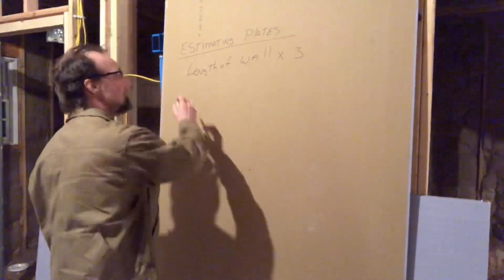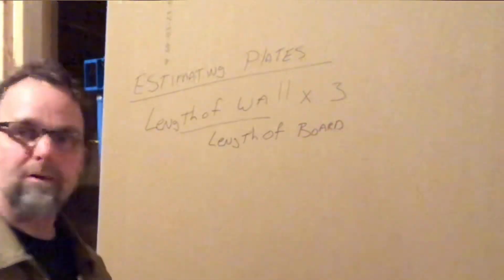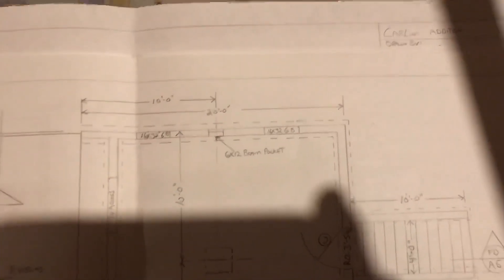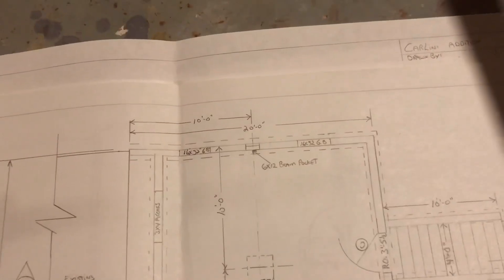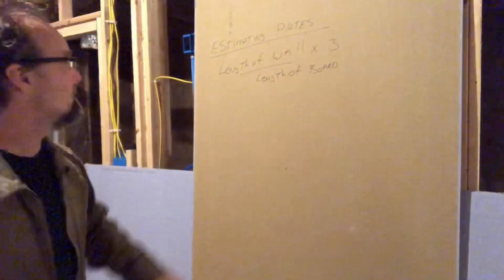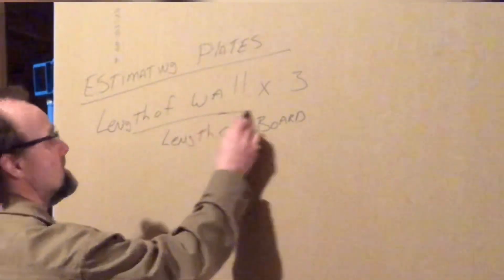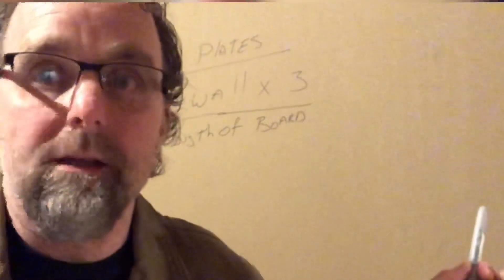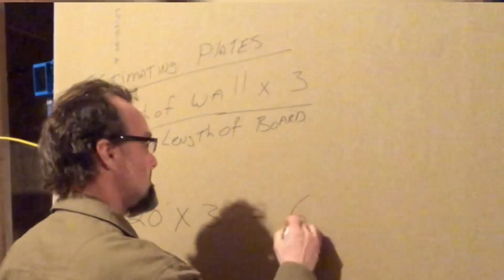Studs and Wall Plates Calculation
Learn how to calculate the quantities of studs and wall plates for wood framed walls.